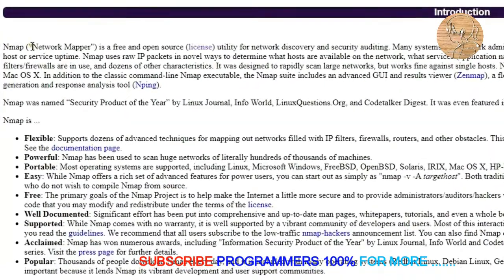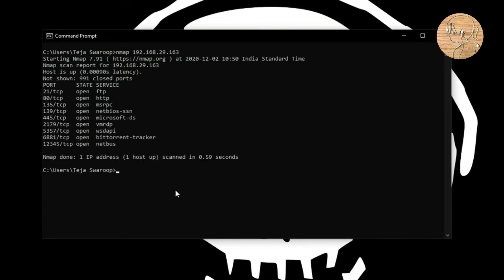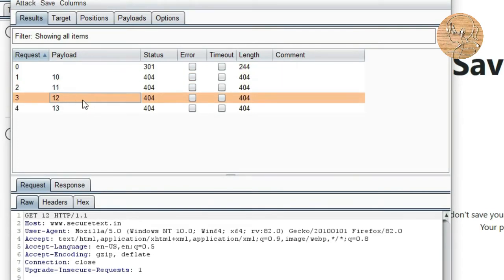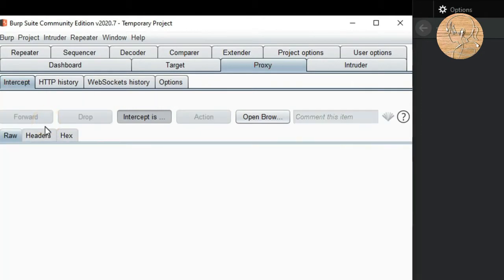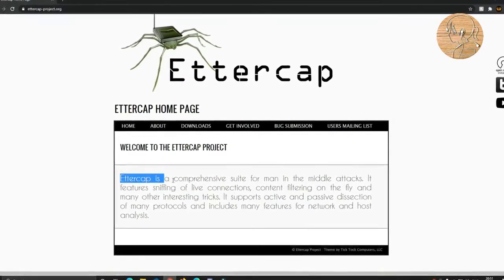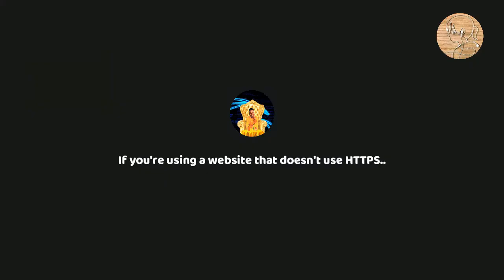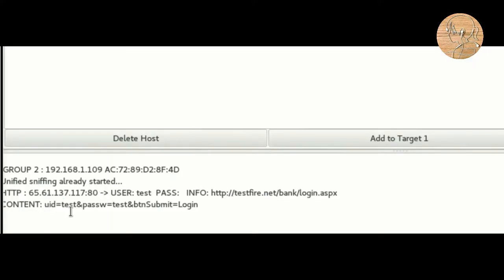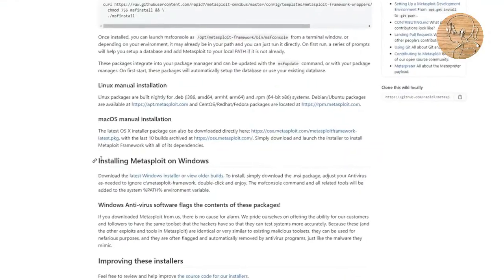Powerful Hacking Tools that hackers use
Hey guys
Its me Abdoull Yp
& In this video, I will share with you the most famous hacking tools that are always in a hacker's toolbox.

Check out the videos on my website (I've made practical in-depth videos about almost all of the below-listed tools):
https:/programmers100.blogspot/videos

NMAP
nmap simply put, is a network mapper. A network mapper is a tool that can analyze and study networks. Nmap is used by hackers to gather information about the target before trying to attack it. This is called a reconnaissance.

Burpsuite
Burpsuite is a web application security testing tool. It is all you need to test a web application and find out any vulnerabilities that might exist in the web application.

Aircrack-ng
Aircrack-ng is a complete set of tools for wifi hacking. One can exploit WEP, WPA, and WPA2 networks with aircrack-ng. It works in different ways based on the security protocol used by the target network.

Ettercap
ettercap is basically a tool for man in the middle attacks. Using this tool, you can do ARP poisoning and sniff network traffic of a target. ARP poisoning is a process using which an attacker can modify the ARP cache on your device such that all the traffic you are sending and receiving in your network, is forwarded to the attacker instead of the wifi router. In this way, the attacker can see and even modify your internet traffic.

Metasploit
Metasploit is probably the most famous one on this list. It is a framework for penetration testing. There are a lot of things you could do with this tool. You can create exploits and payloads for different environments with the Metasploit framework. It also goes well with reconnaissance tools like Nmap. The great thing about Metasploit is that there is a vast database of exploits available that you could use with this framework.

Like our Facebook Page : Programmers 100%
Cheers!!

Cheers!